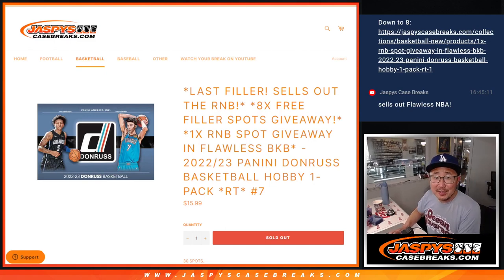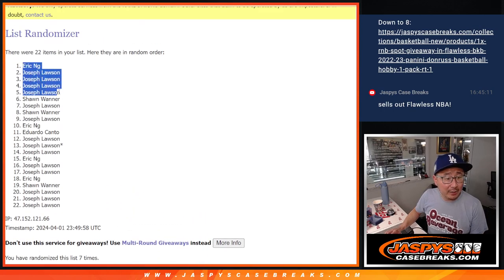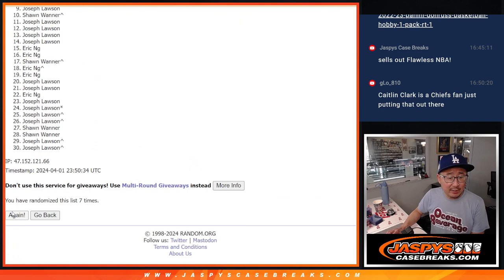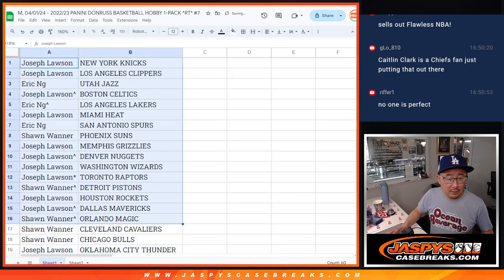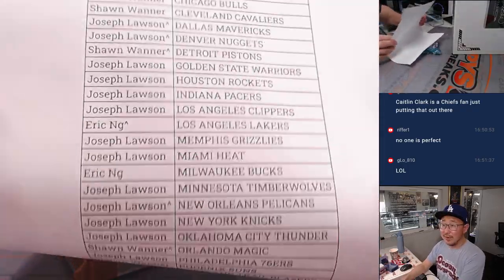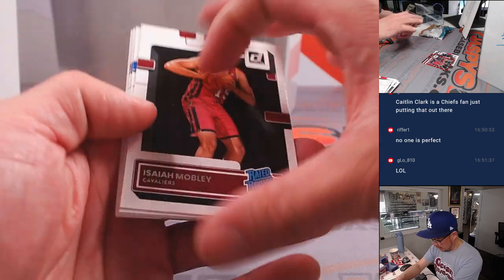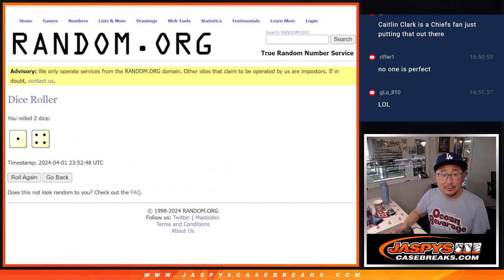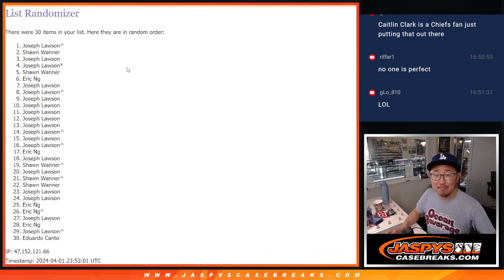M, 04/01/24 - 2022/23 PANINI DONRUSS BASKETBALL HOBBY 1-PACK *RT* #7